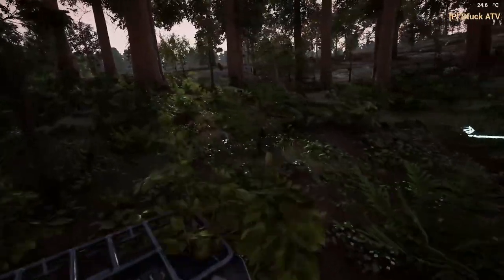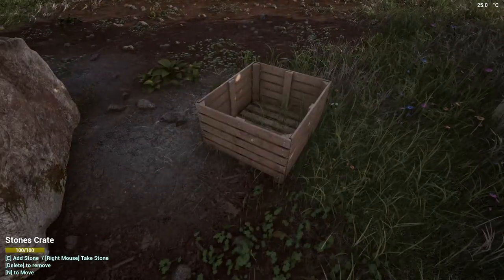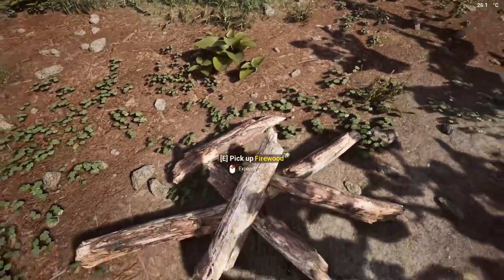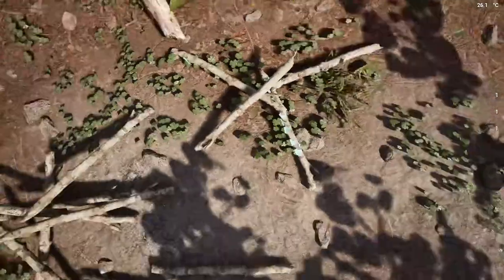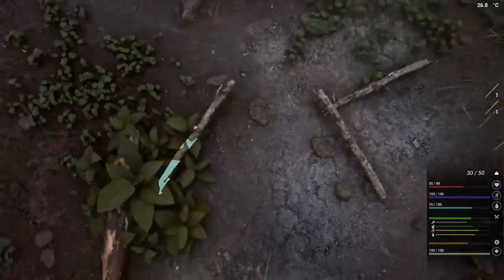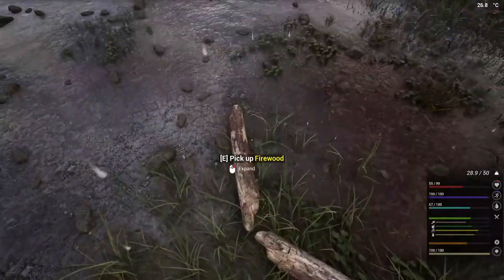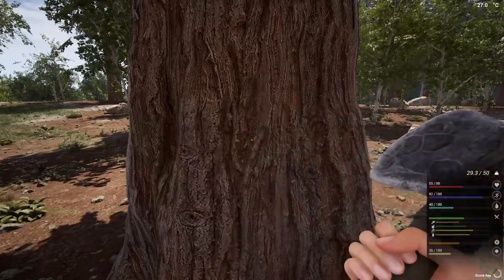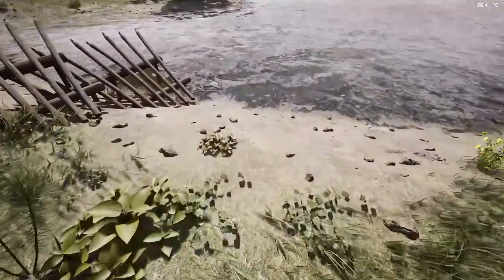Putting a perimeter on new location - The Infected - EP5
The Infected

Let us explore The Infected Season 3.  We will learn all the new updates as we survive the challenges while constructing a base in this OpenWorld Crafting survival game.

Code: Nilnyar10